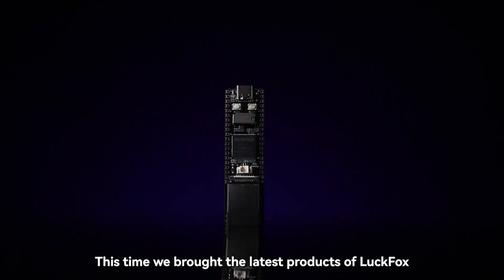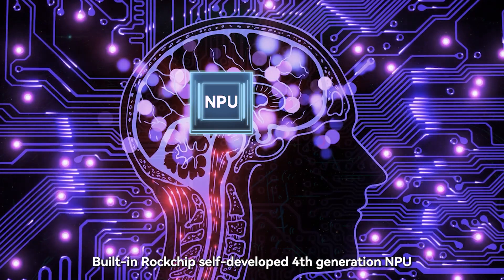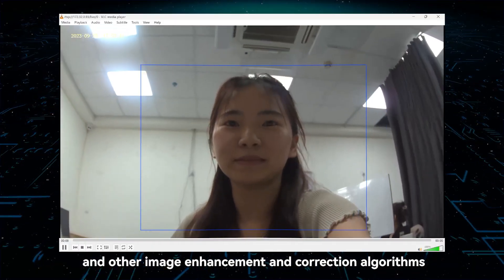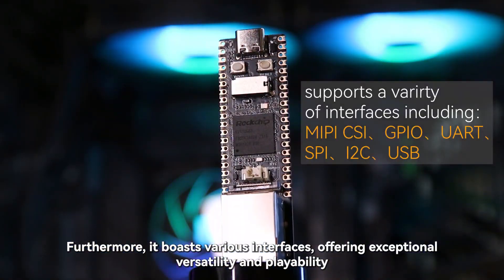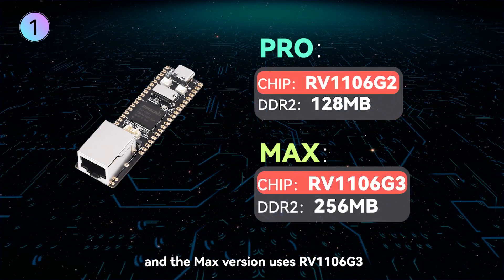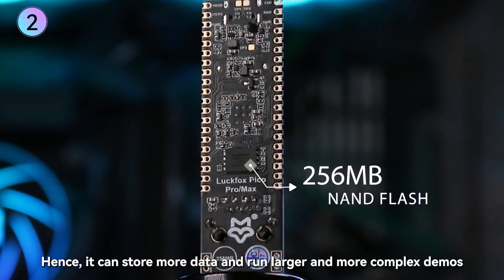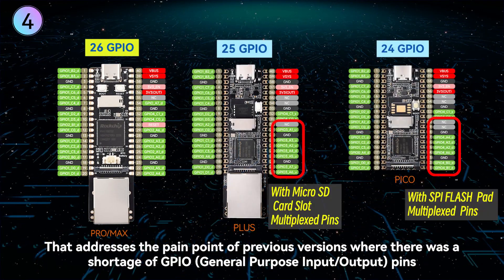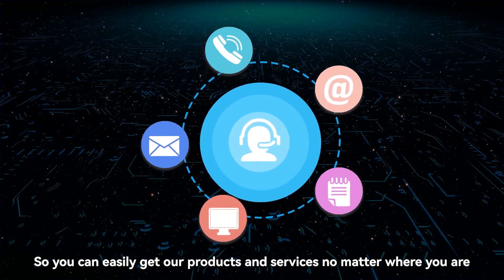spotpear Luckfox Pico Pro with 128MB DDR2 Max with 256MB DDR2 Memory, RV1106 Linux Micro Developmen